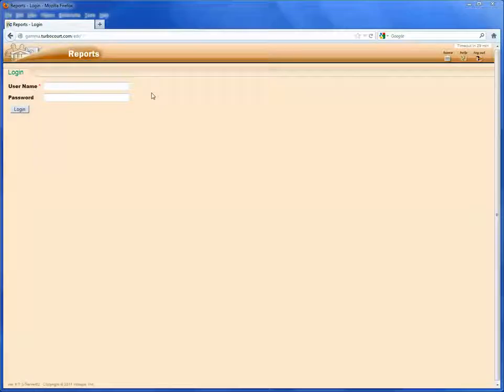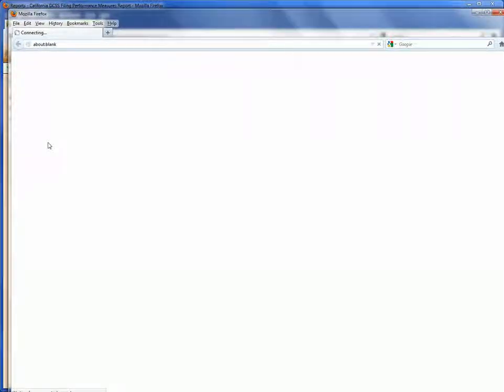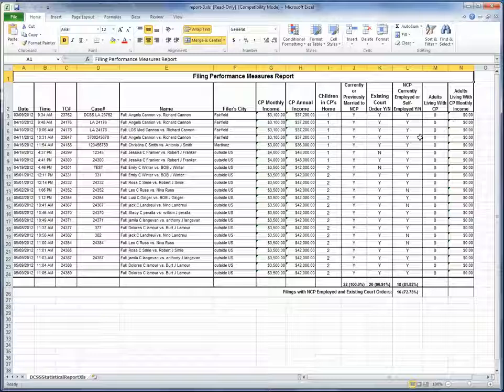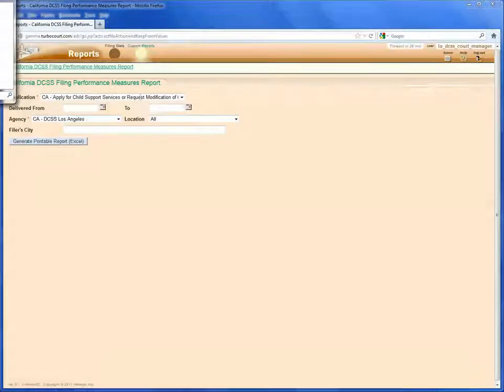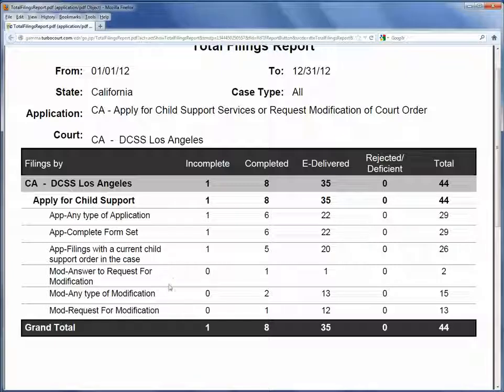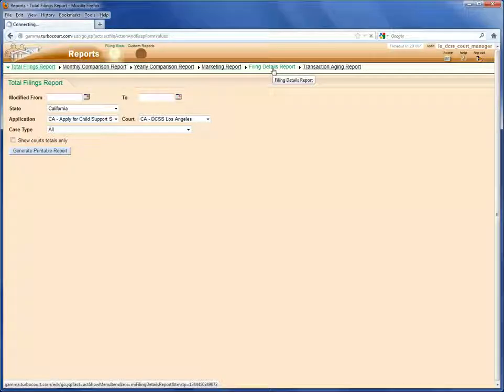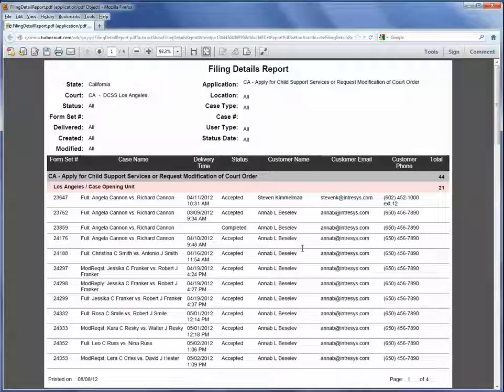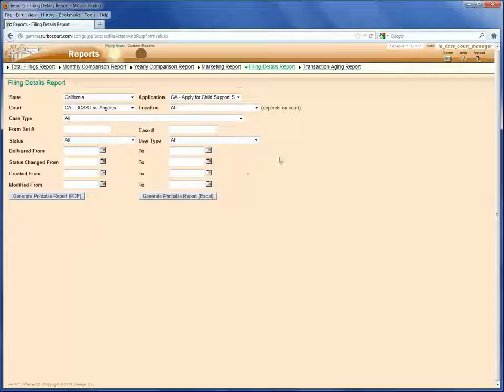TurboCourt Reports - California DCSS